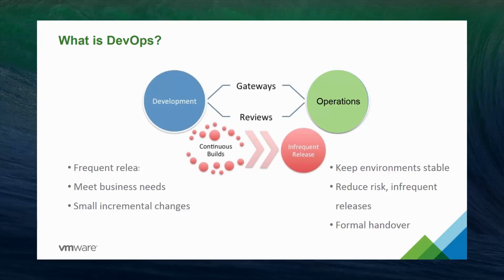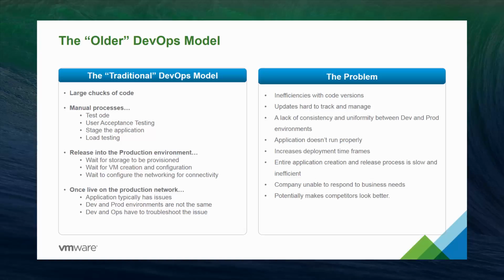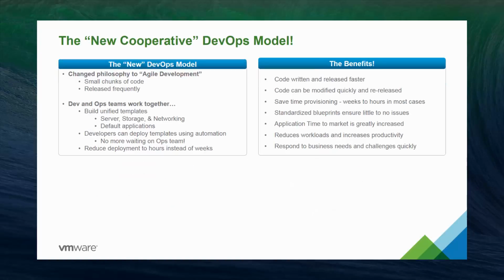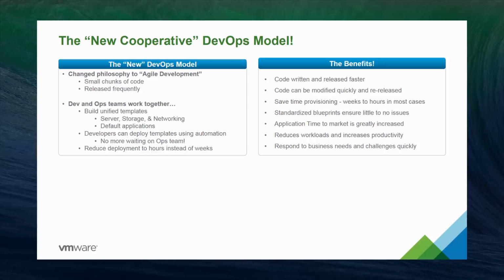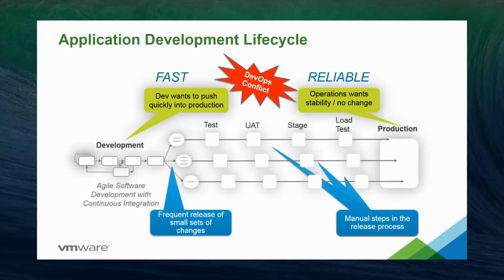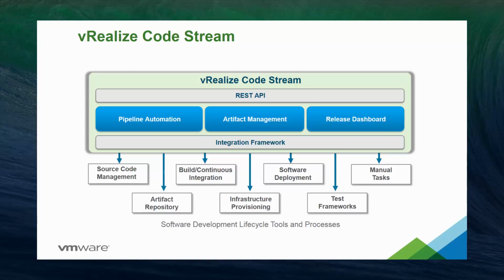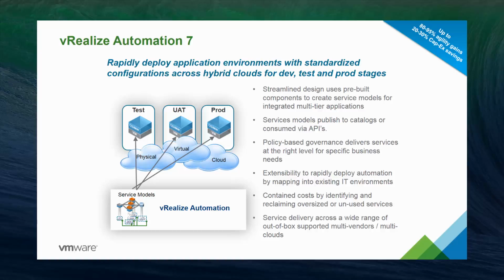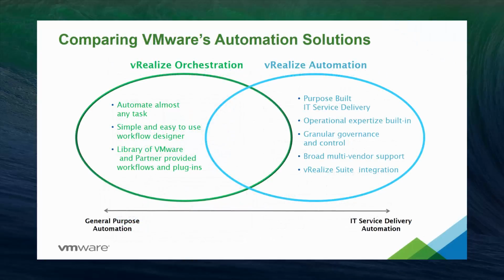Sales 101- DevOps For Dummies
Are you looking for a basic overview of what DevOps is and how VMware solutions can get you there, then this is the video for you!